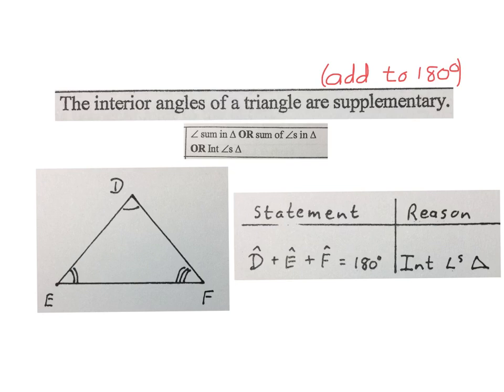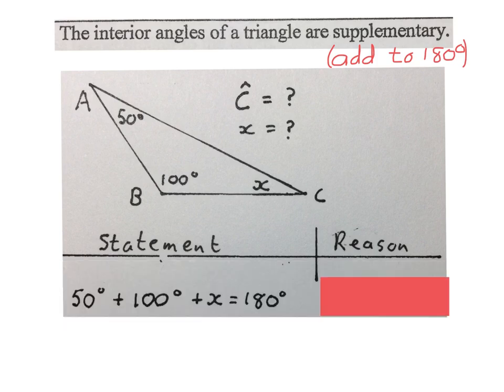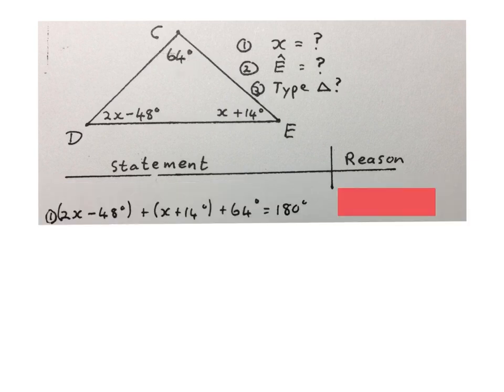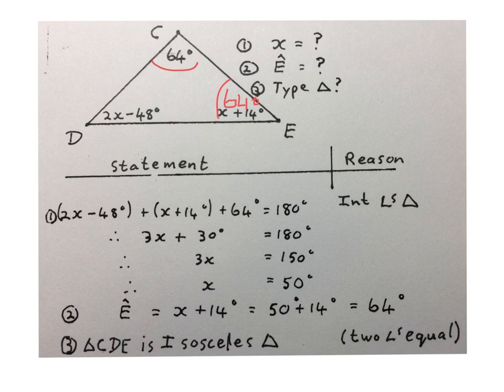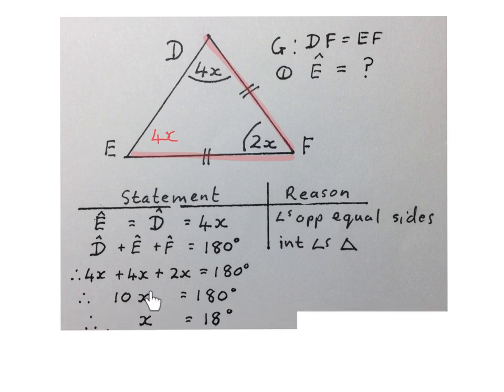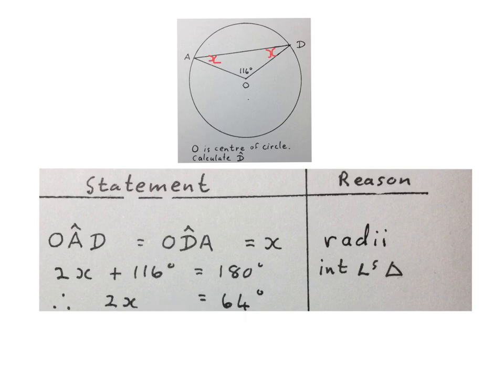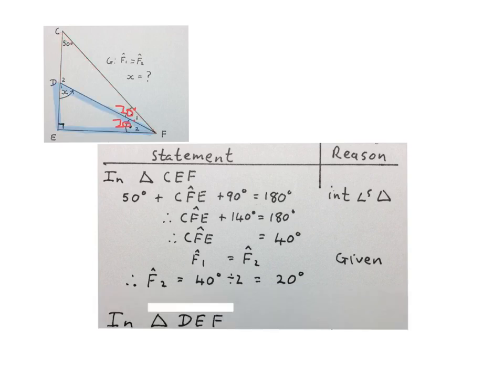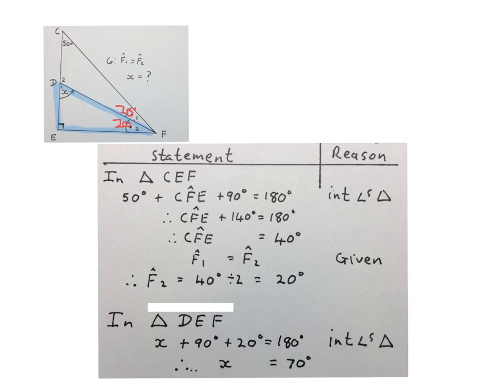Interior angles of triangle geometry (mathdou) Grade 8 and older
The rule interior angles of a triangle are supplementary are explained with 5 riders